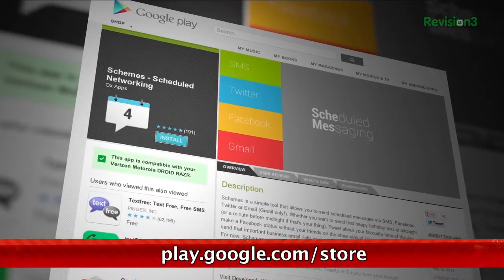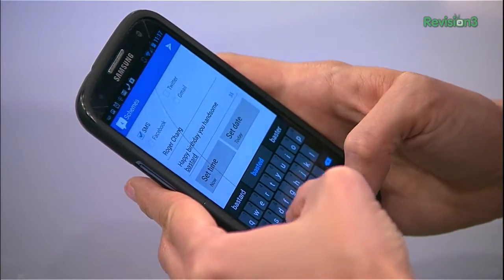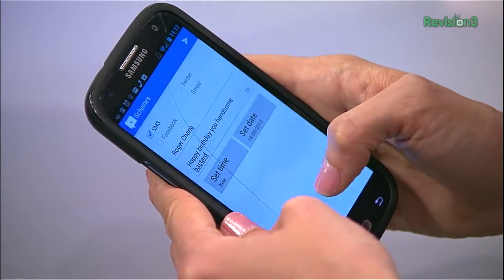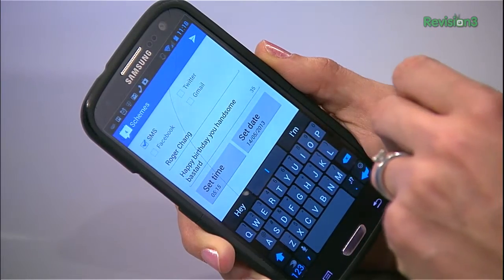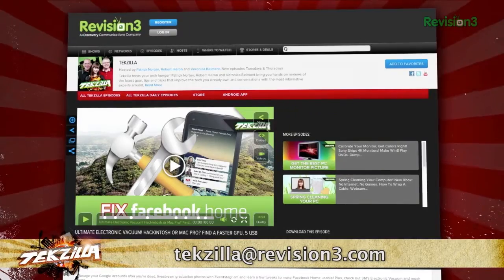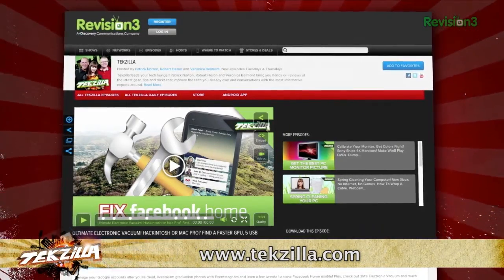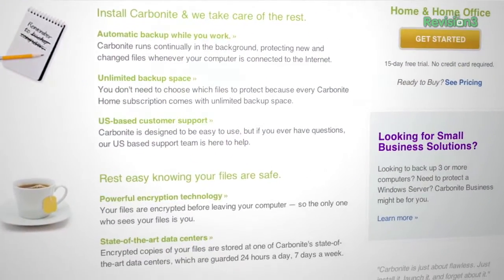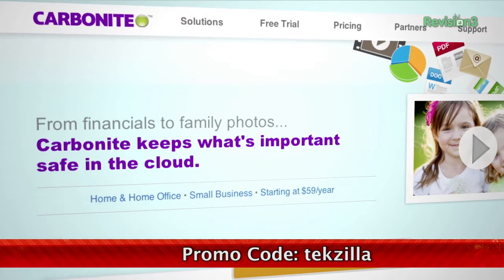Schedule SMS, Gmail, Twitter, and Facebook Messages!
Now you can queue all your birthday wishes at once and look like the good guy with Schemes for Android!  This awesome app allows you to schedule SMS and Gmail messages, along with social media statuses on Facebook and Twitter. Schedule your messages ahead of time with Schemes!